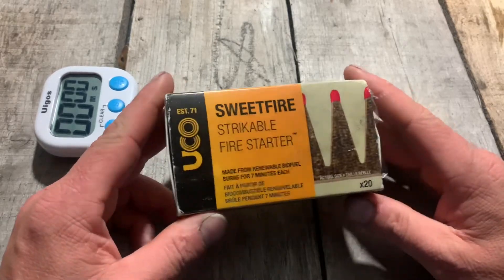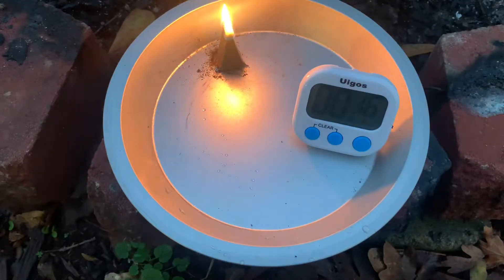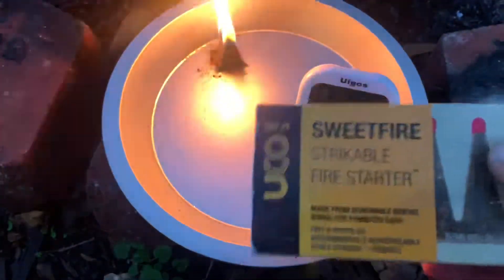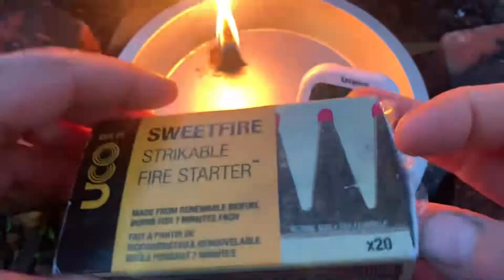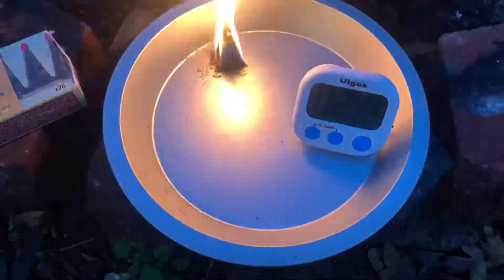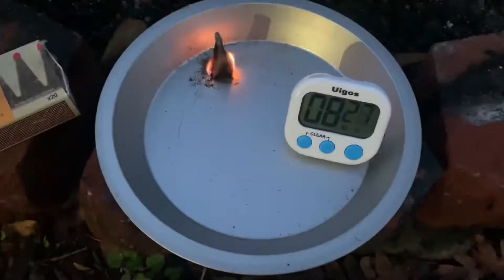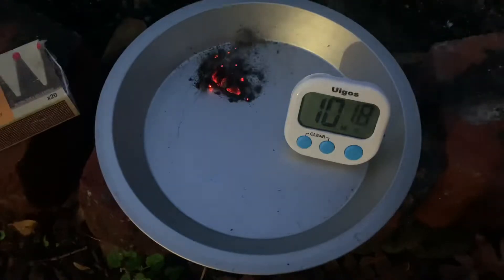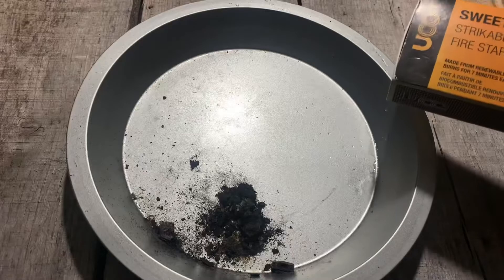Burn Test of the UCO Sweetfire Strikable Fire Starter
Today we are doing a full burn test with the UCO Sweetfire Strikable Fire Starter.